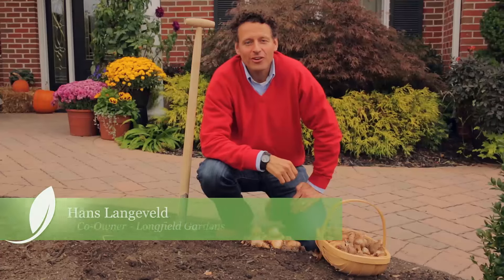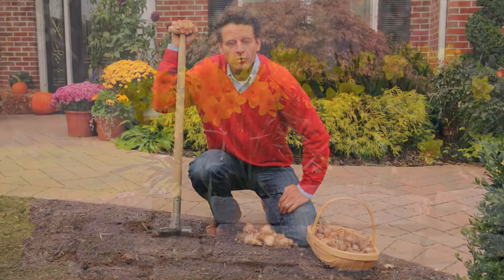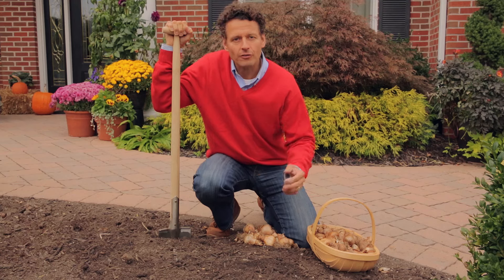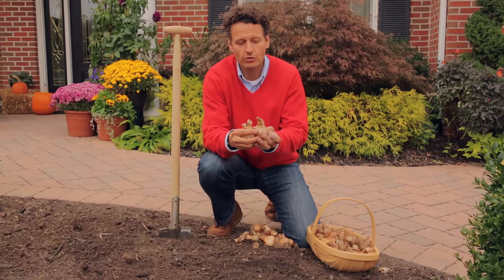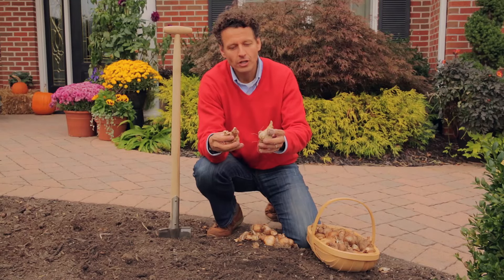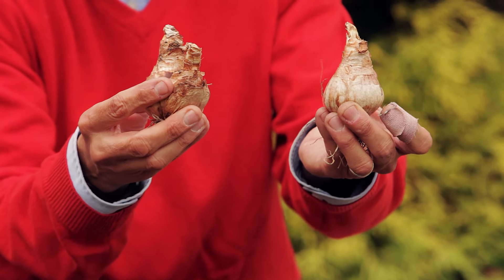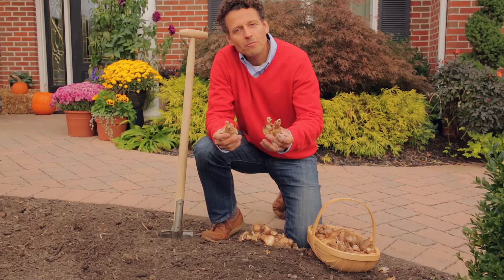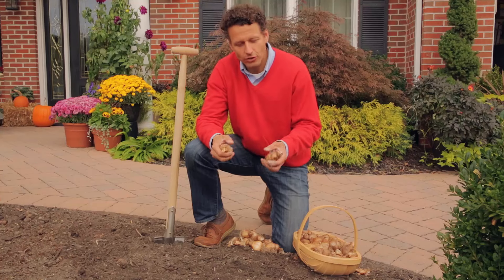How to Plant Daffodils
You'll learn in this short video everything you need to know about How to Plant Daffodils including:

- What you'll need to plant daffodils
- Where to plant daffodils
- When to plant daffodils
- Aftercare of daffodils

You don't need much to plant daffodil bulbs and have a beautiful garden.  You'll need a shovel, of course some daffodil bulbs, and ideally loose soil with some organic matter so it's easy to work with and dig a hole.

WHERE TO PLANT DAFFODIL BULBS

Daffodils are very versatile allowing you to plant them most anywhere.  You can plant daffodils in full sun, or shaded areas, in an open border, cutting borders, or containers.  Keep in mind giving daffodils a little room when planting so they can expand and naturalize where they'll stay for years to come.

You preferably want to plant daffodils with the pointed end up, but don't worry if planted sideways or upside down, it will still find its way to the surface.  Plant the bulbs in clumps leaving about a two bulb space in between each bulb.

You will want to plant daffodils in the fall, October or November, before the ground freezes allowing the daffodil to take root and establish itself prior to the cold winter.

DAFFODIL AFTERCARE

After you plant your daffodils, give them a little water only if you have very dry soil.  Otherwise, just wait until the cold winter passes and enjoy your daffodils in the early spring!

for all your Fall and Spring planted bulbs and perennials!